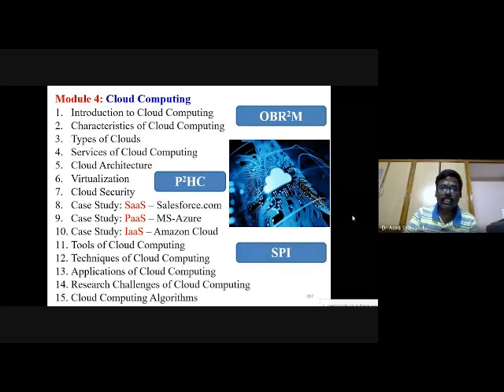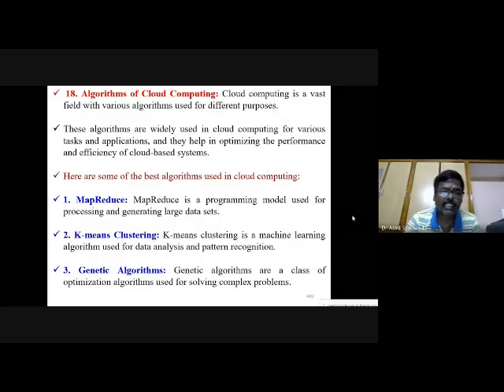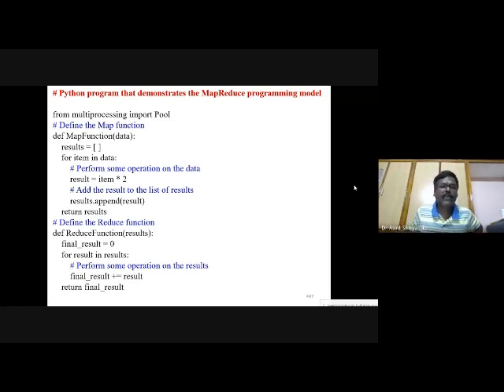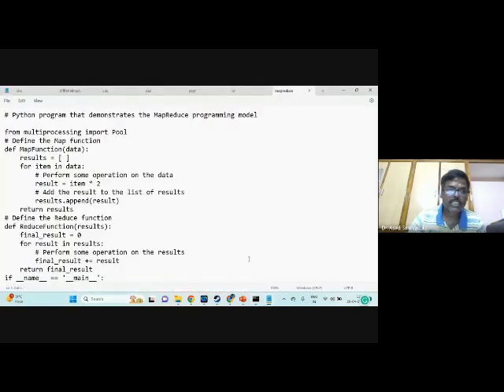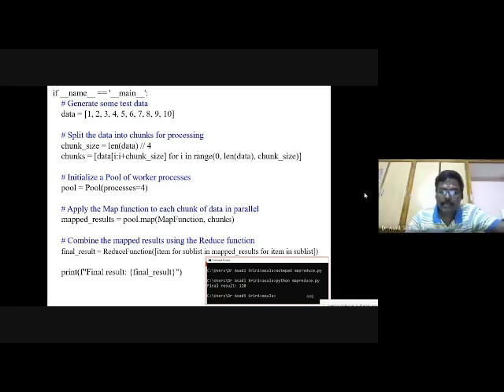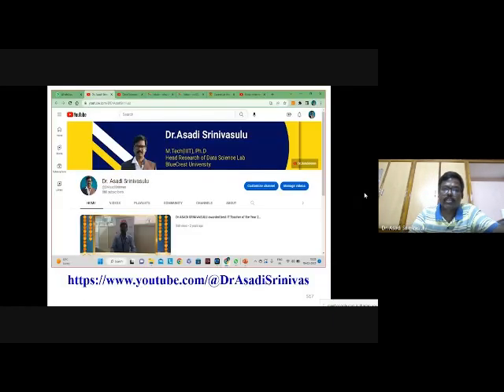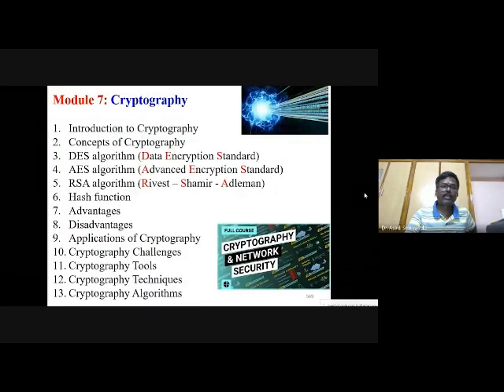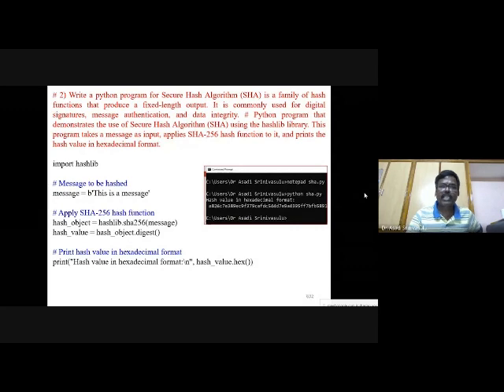Cyber Security Data Analytics Using ML And DL Techniques - 19